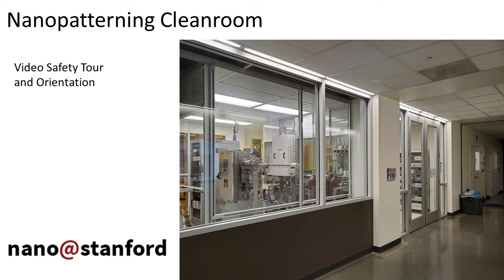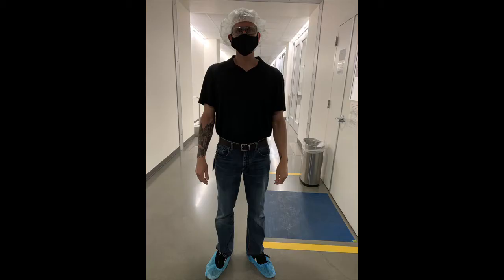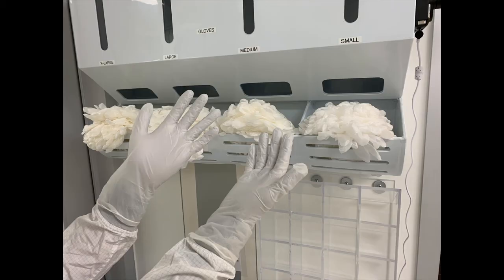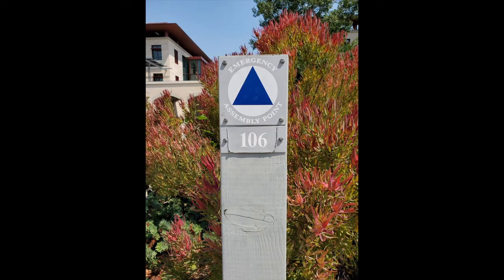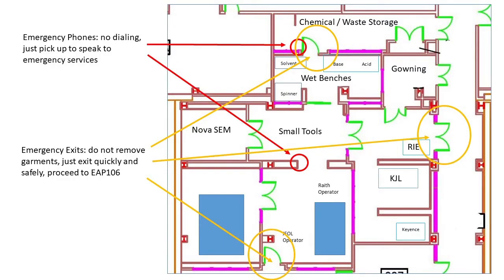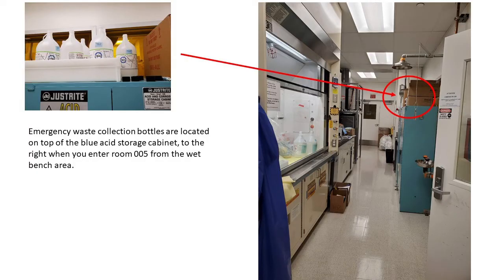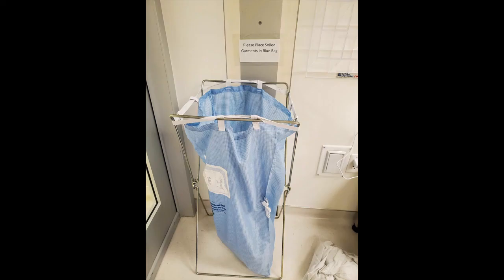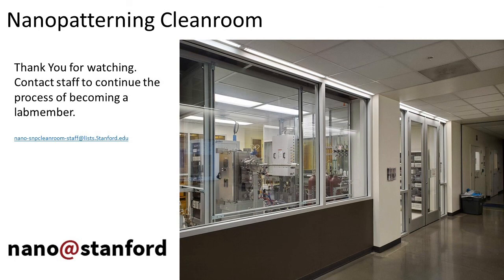Nanopatterning Cleanroom Safety Tour - SNSF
Nanopatterning Cleanroom safety tour part of the Stanford Nano Shared Facilities at Stanford University.